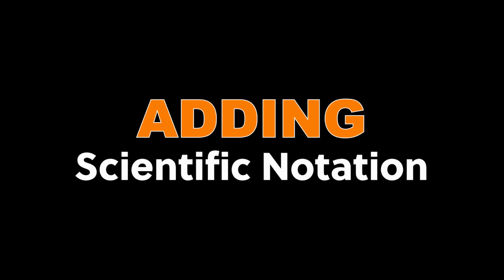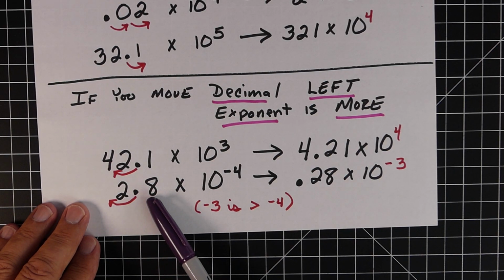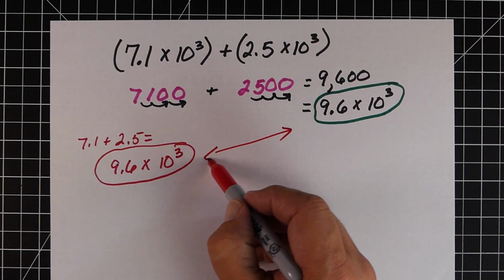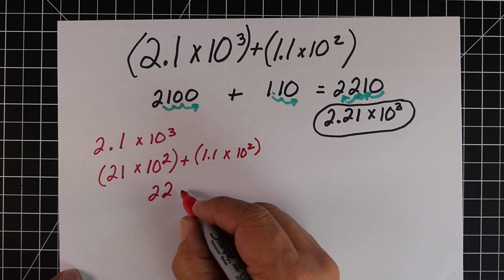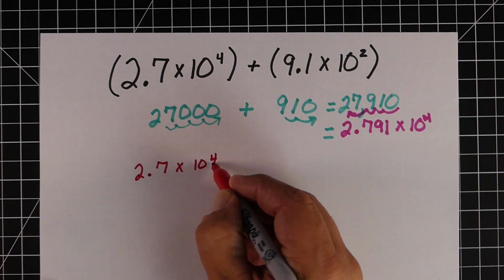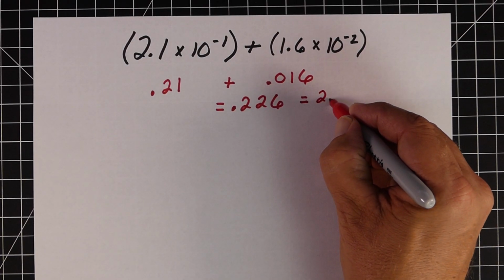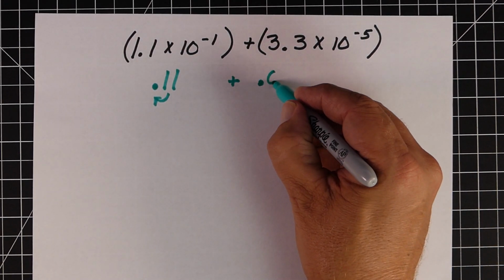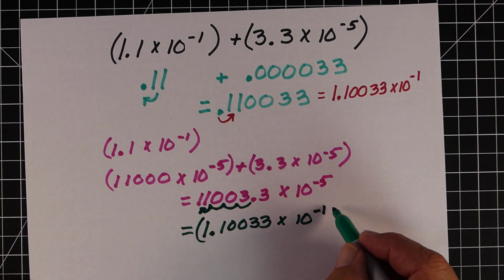Adding Scientific Notation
In this video we will look at how we can add Scientific Notation. There is a short review that you can skip and go to the 1:37 mark and see the first examples. We show how to convert to standard form and solve and also show how to use common exponents.

Teachers Pay Teachers: Land of Math

Sharpie Markers